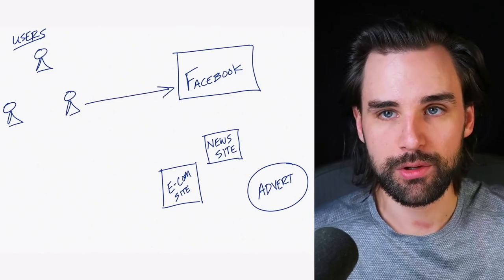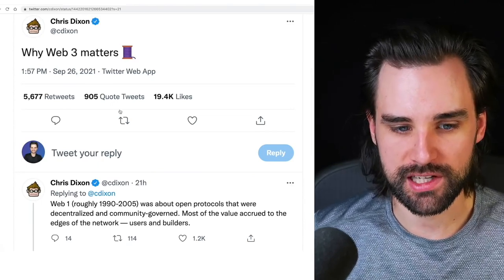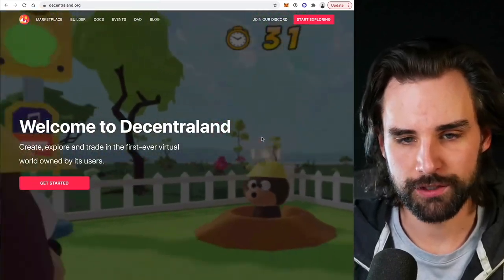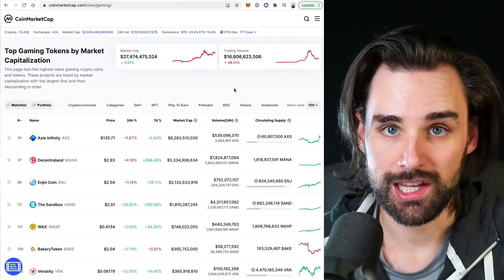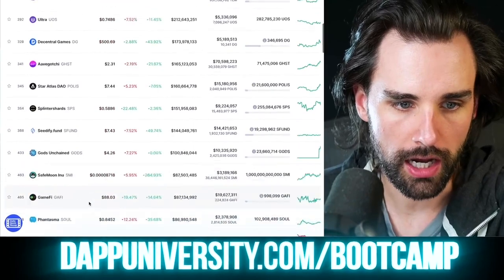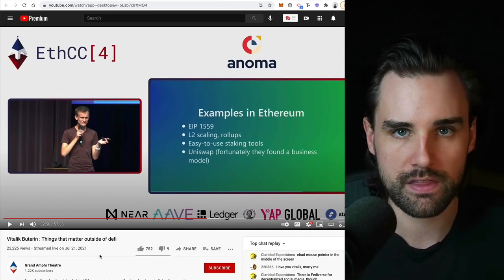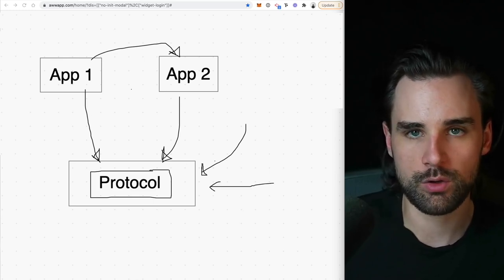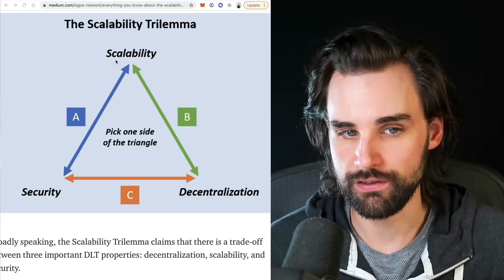Start Here to Master Web 3.0, Metaverse, NFTs, Gaming & More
00:00 - Intro
01:22 - The INSANE future of Web 3.0 Simply Explained
13:22 - The INSANE Future of The Metaverse Simply Explained
21:39 - Crypto Gaming is EXPLODING | What you must know!
30:17 - Crypto Social Media will be HUGE!
40:11 - How Web 3.0 Reaches Billions of People!